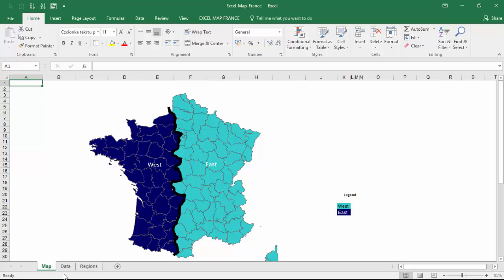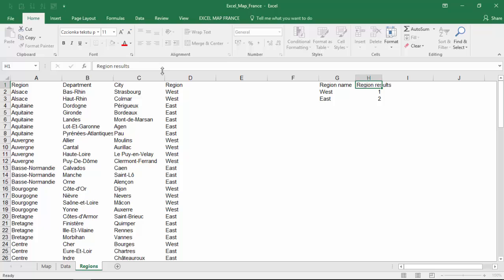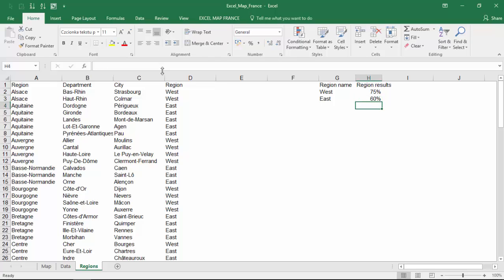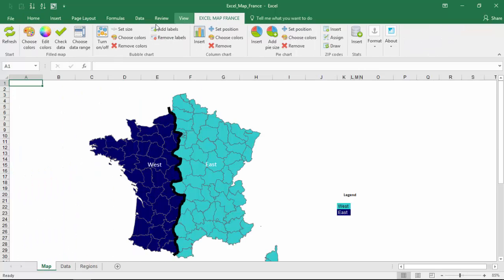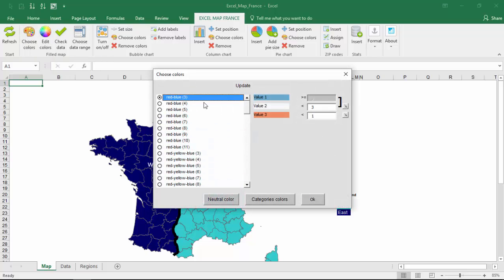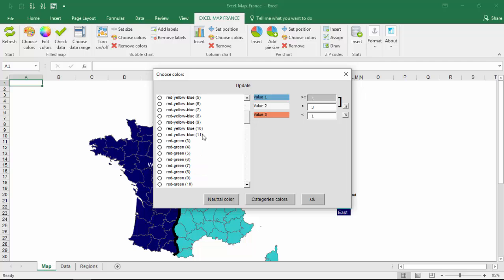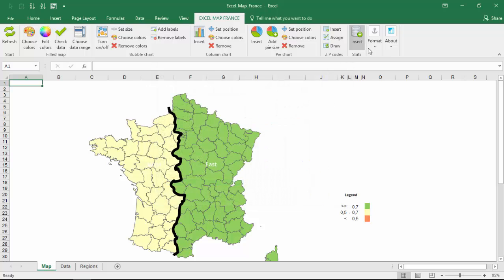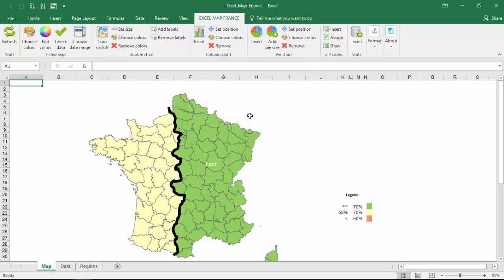How to show regional results on custom regions of Excel Map France?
In the previous tutorial, we’ve ended up with a custom regions map. Now let’s use it to show how well our regions meet corporate KPIs.